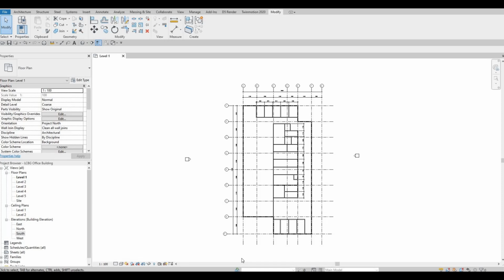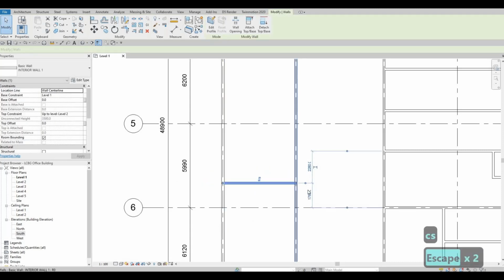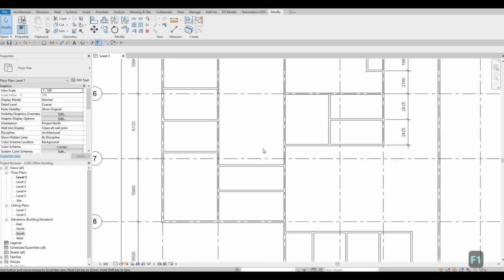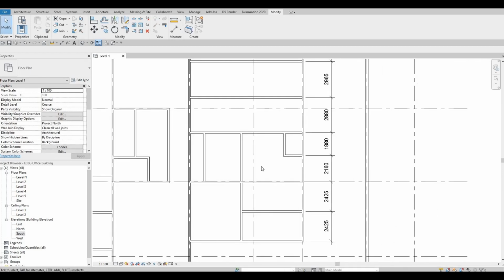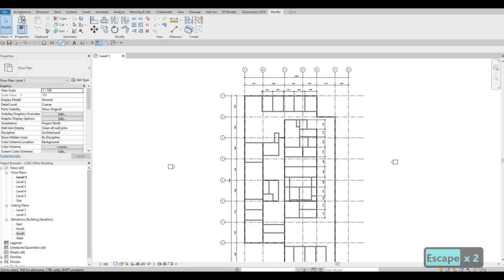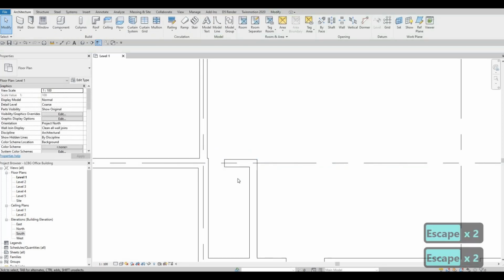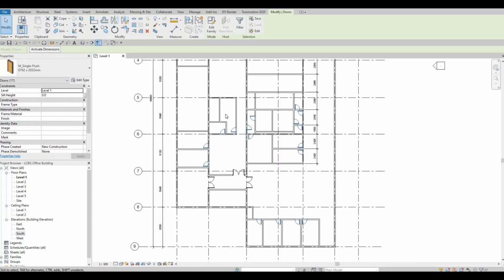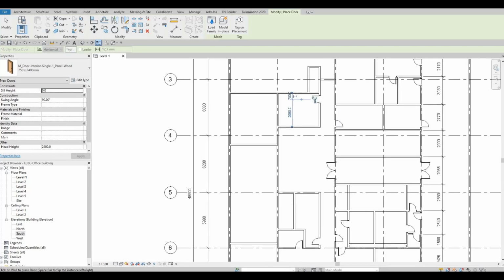LCBG Office Building | Part 3 | Complete Step By Step Project | Revit and Twinmotion Tutorial